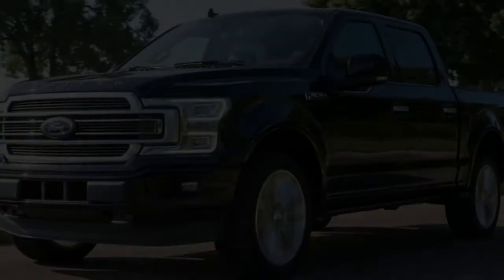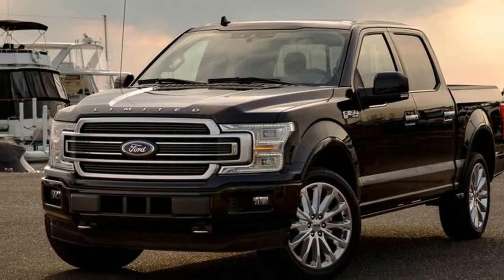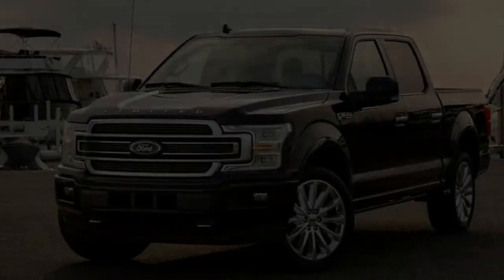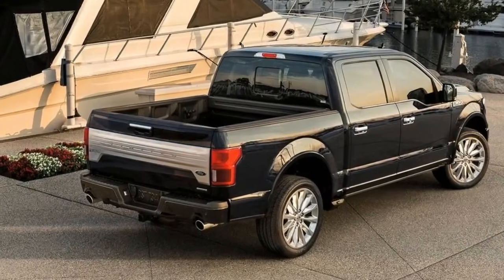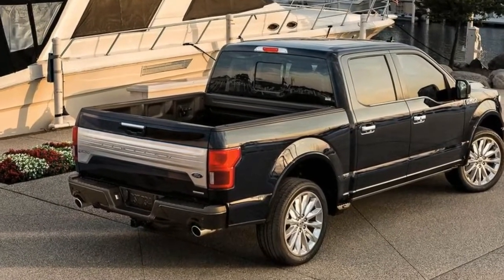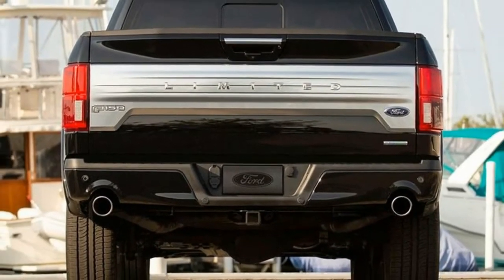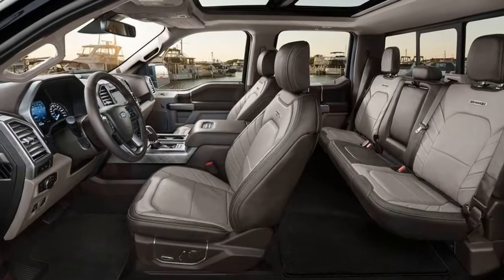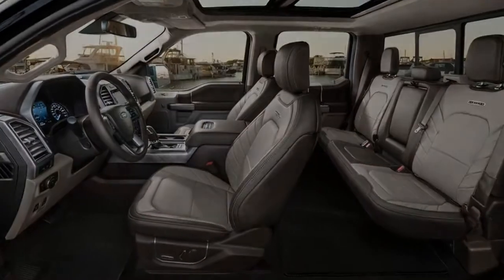WOW !!! Tuscany’s Harley-Davidson F-150 concept picks up where Ford left off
Tuscany’s Harley-Davidson The one-off Ford F-150 concept will be on display at the Harley-Davidson museum in Milwaukee.